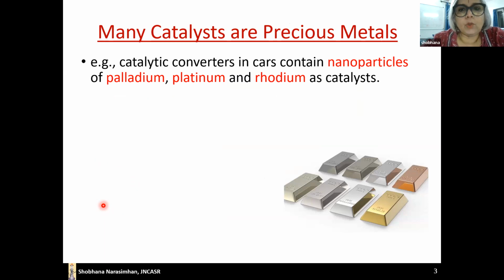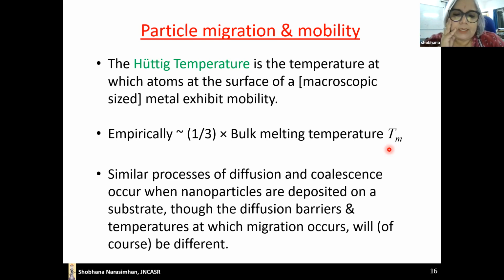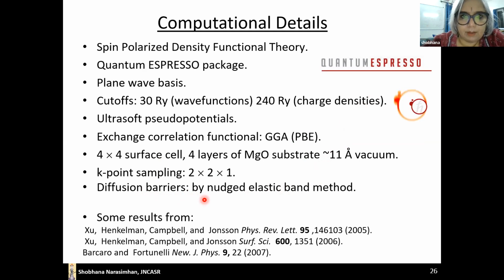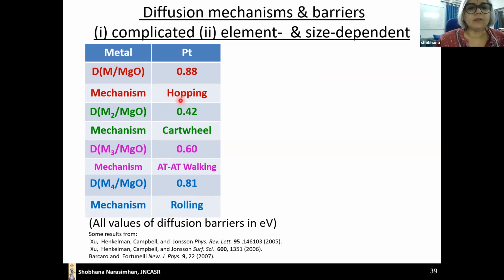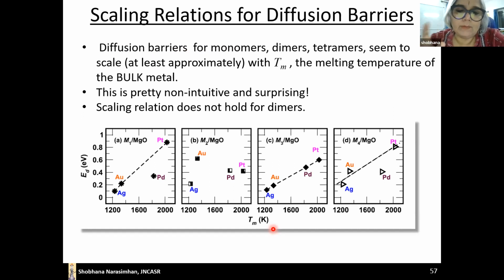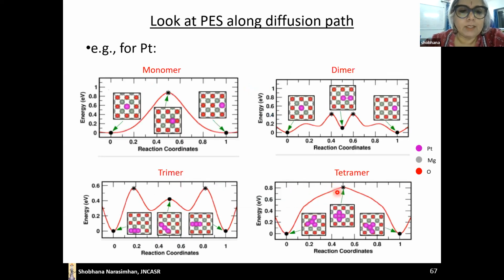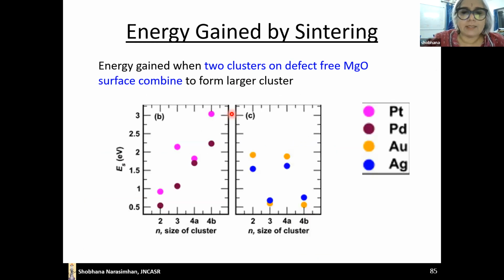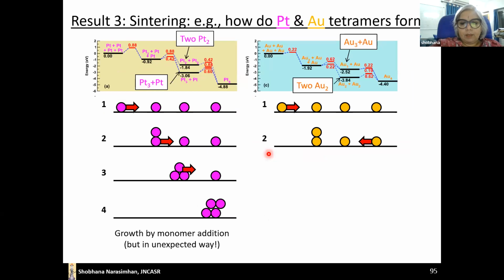pCOE on Molecular Materials and Functions Lecture Series.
Lecture 8:
Speaker: Prof. Shobhana Narasimhan,
Professor, Theoretical Sciences unit,
JNCASR, Bangalore, India